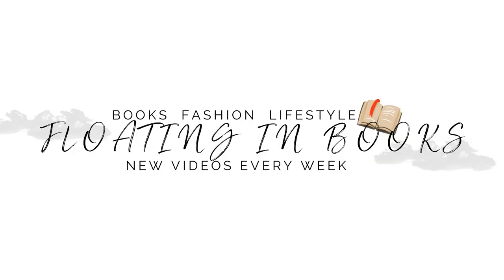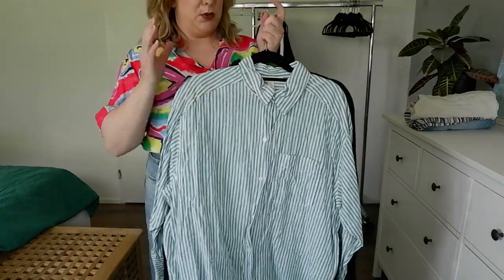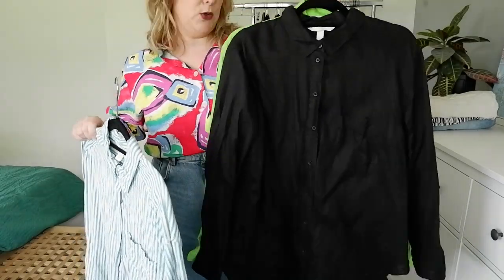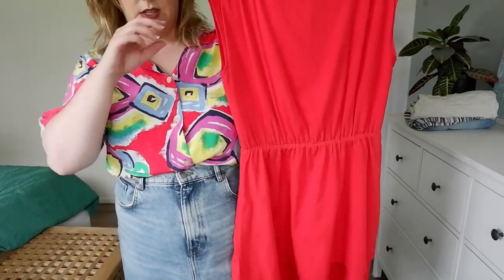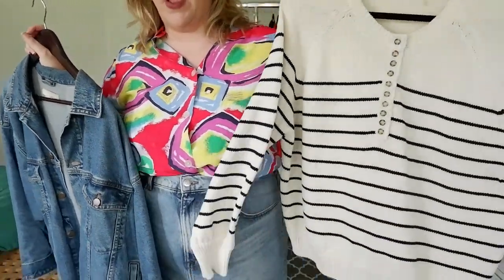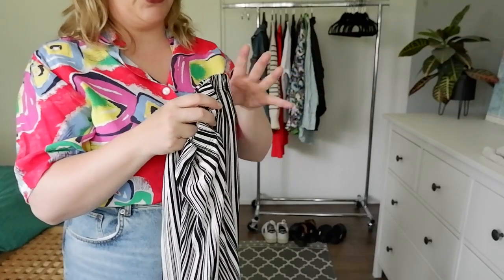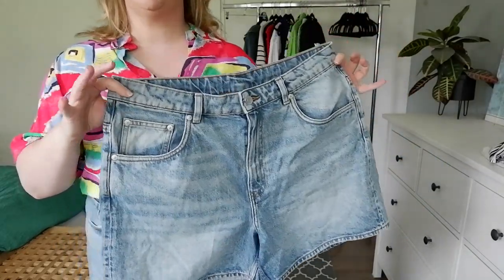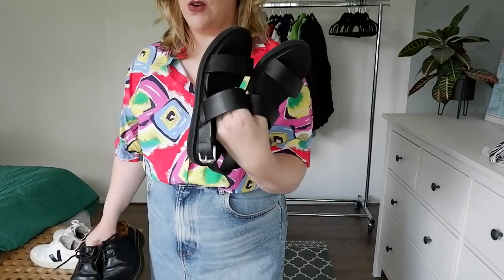SUMMER TRAVEL CAPSULE WARDROBE // What I will be wearing this summer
in which I show you my lookbook for an upcoming trip. Sadly, the weather isn't very summery where I am going or where I am living, but I am intending to make the most of it anyway.

Top - Vintage
Eyes - ABH reorganized
Foundation - Chanel Les Beiges Tinted Moisturizer
Concealer - Dior Forever concealer 1N
Blush - Hourglass Incandescent Electra
Highlight - Becca Vanilla Quartz
Bronzer - Fenty Beauty Indasun
Lipstick - Lisa Eldridge Velvet Sorcery

Maxi denim skirt – H&M
Red top – vintage
Floral blouse – Monki
Striped linen blouse – H&M
Black linen blouse – H&M
Green blouse – Monki
Black crop top – H&M
Blue tank top – H&M
Black cardigan – H&M
Black t-shirt – Weekend
White t-shirt – Weekend
Red dress – H&M
Denim jacket – H&M
Navy striped sweater – Sézane Leotine
Beige linen trousers – H&M
Black & white striped trousers – Topshop
Denim shorts – Arket
Trainers – Veja
Sandals - & Other Stories
Shoes – Dr. Marten’s 1461